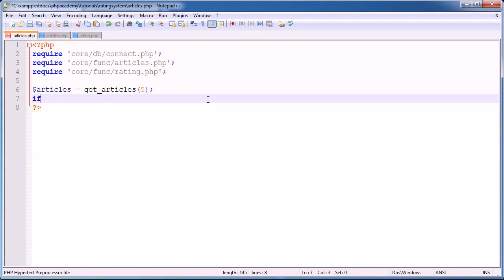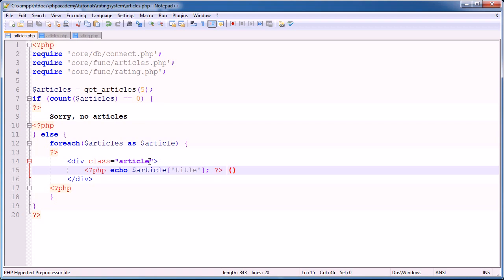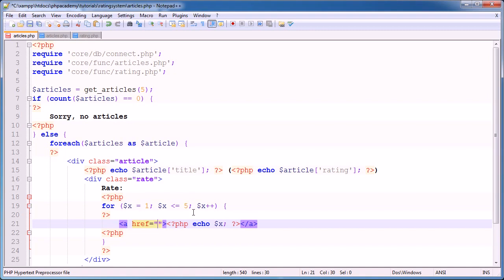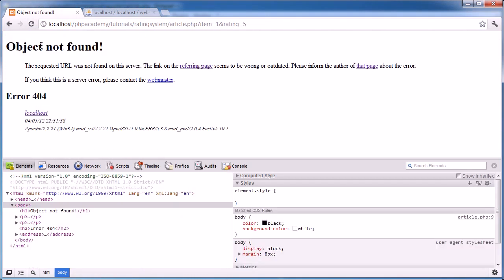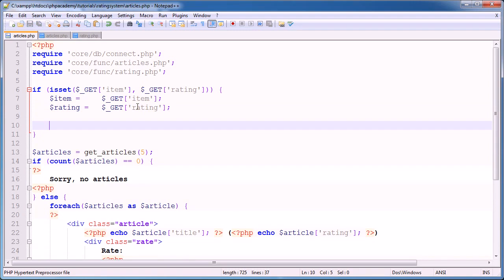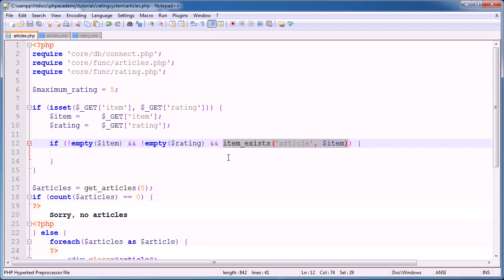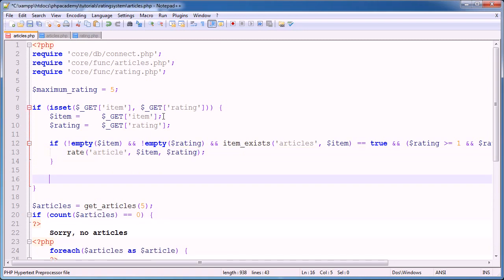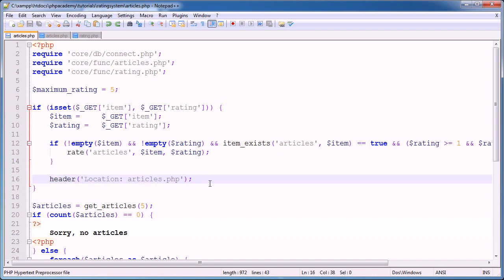PHP Rating System 176 Part 3